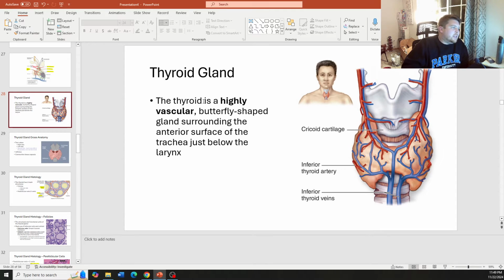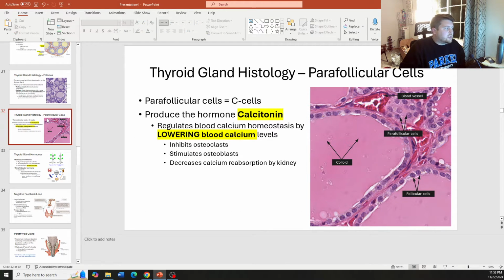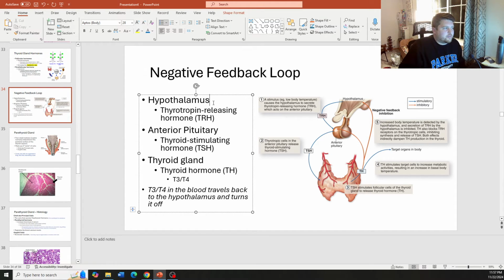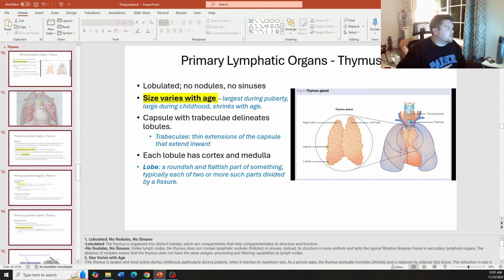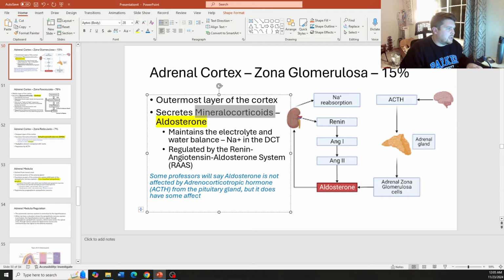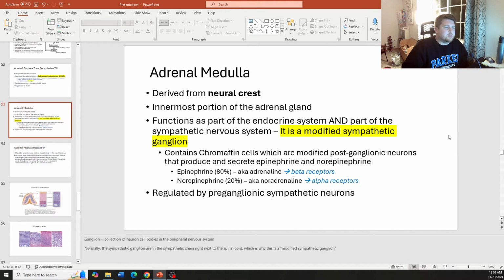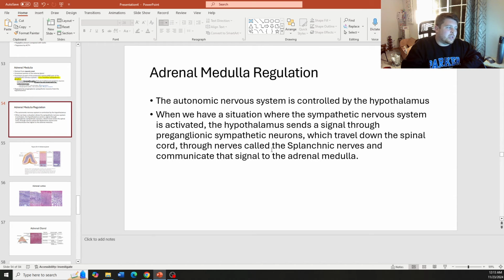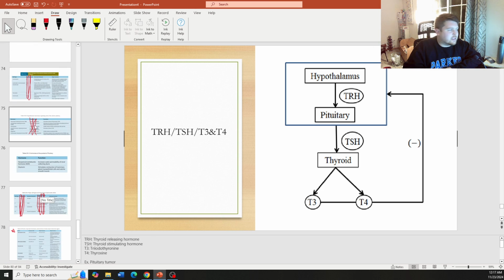BCT: Endocrine System Part 2